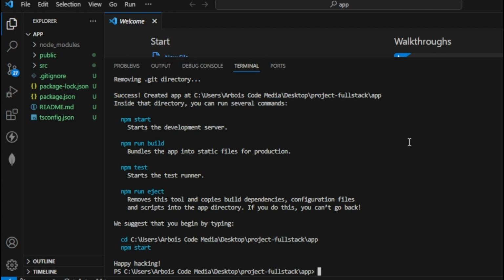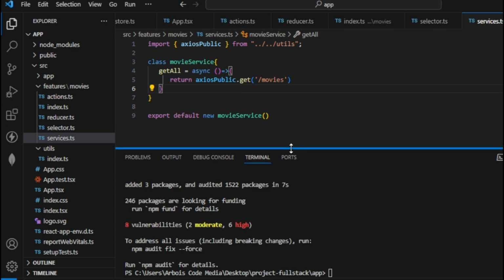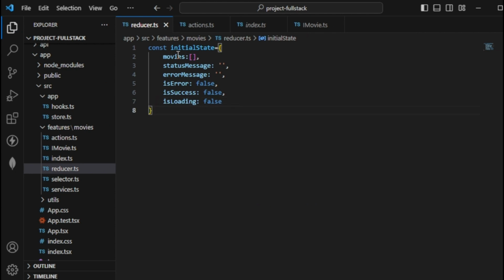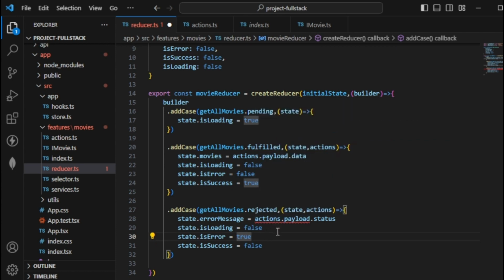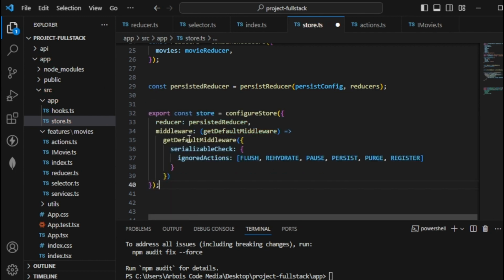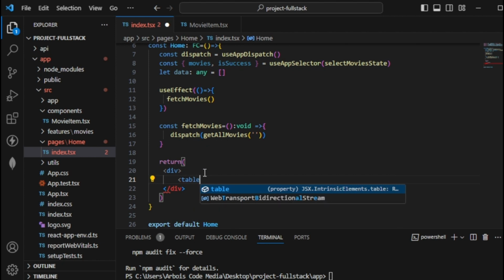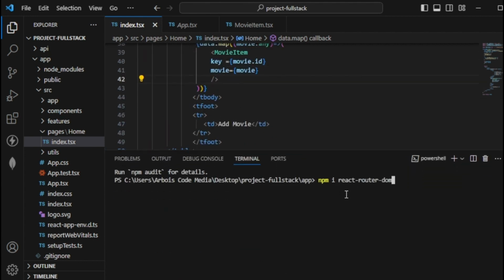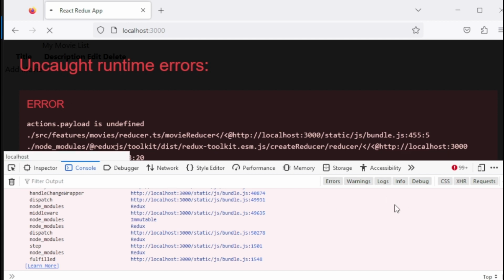11. FullStack ( Laravel, PostgreSQL, React+Typescript+Redux-Toolkit ) Part 2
This is a demo on using Laravel as backend PostgreSQL as database, React as frontend  with typescript and redux-toolkit.